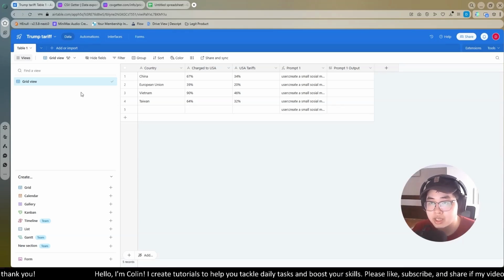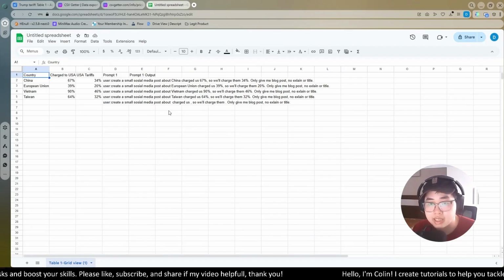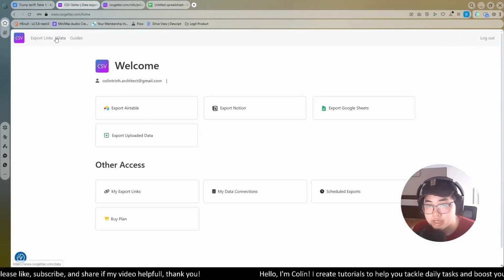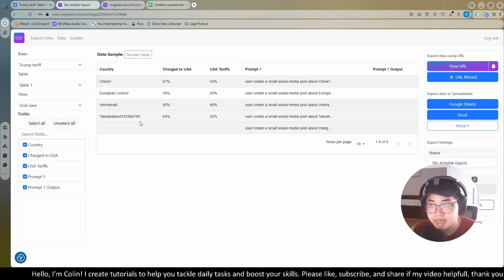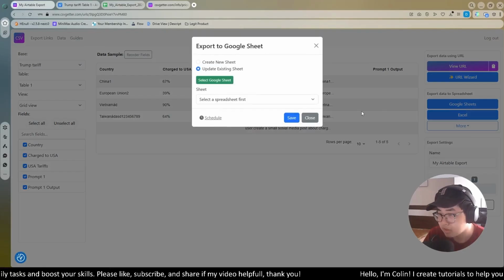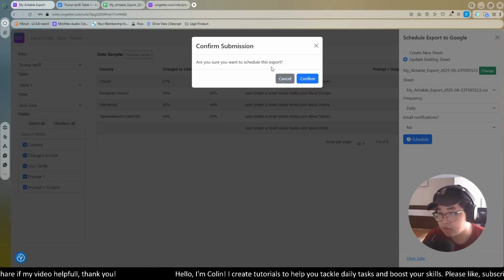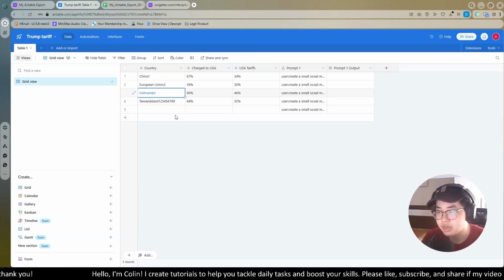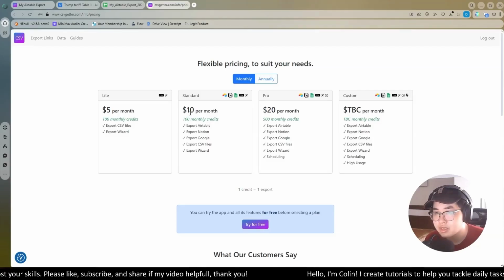How to export Airtable to Google Sheet live Connection - Linked Together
Learn how to export Airtable to Google Sheet with a live connection and keep your data linked together in real-time. This comprehensive tutorial shows you the exact steps to create a seamless live Google Sheet connection from Airtable.

Discover how to set up your Airtable base for live export to Google Sheet. We cover everything you need to know for effective data integration between Airtable and Google Sheet, ensuring your spreadsheets are always up-to-date with real-time data. This is your guide to mastering Airtable Google Sheet linking for efficient workflows.